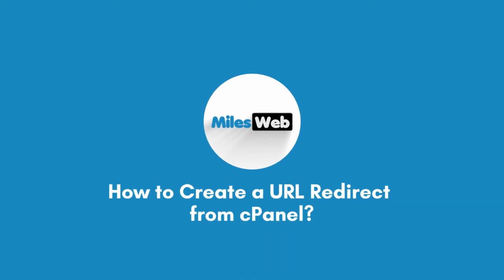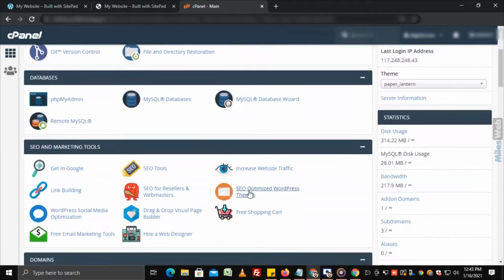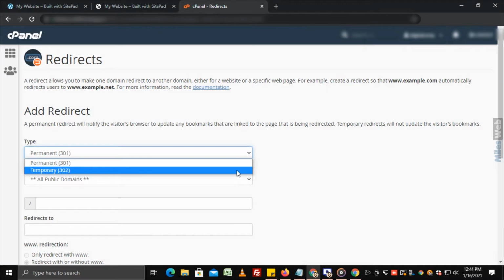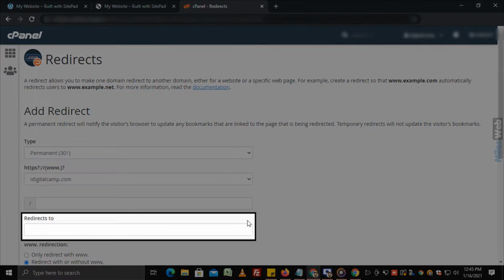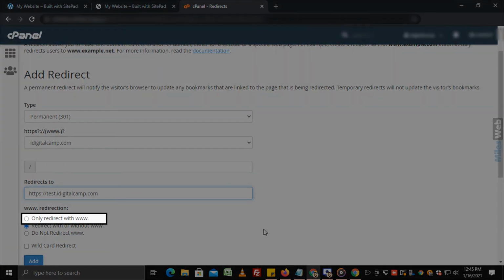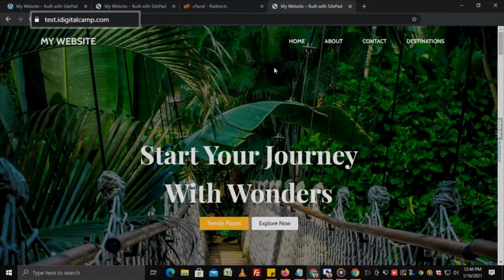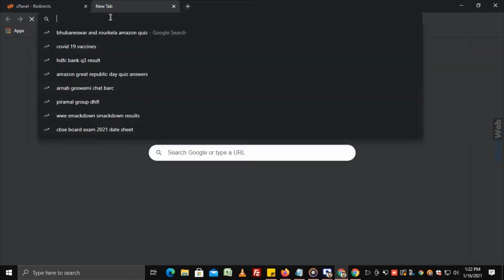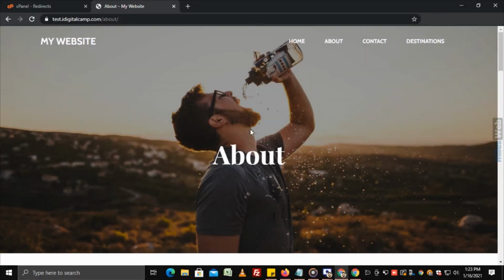How to Create a URL Redirect from cPanel? | MilesWeb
Here's an in-depth guide on how to create a URL redirect from cPanel:
Contents of this video:
0:00 - Intro
0:37 - Steps to setup a redirect
03:09 - Steps to select Wild Card Redirect